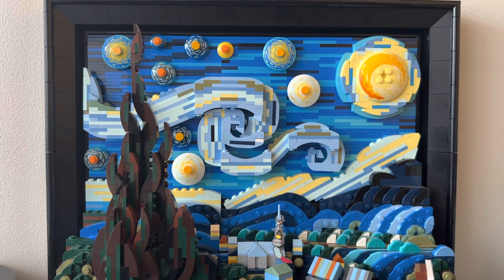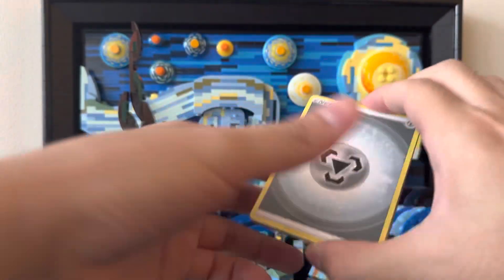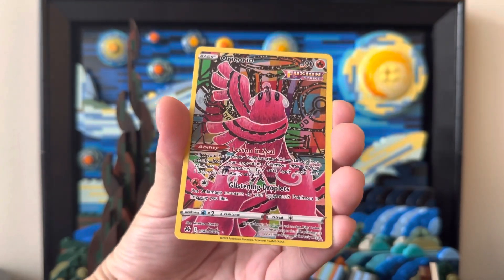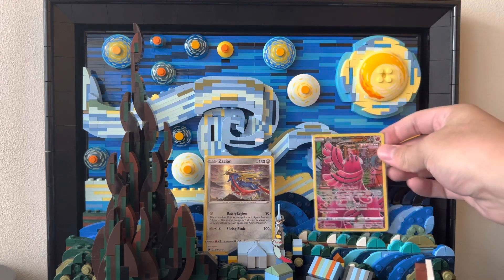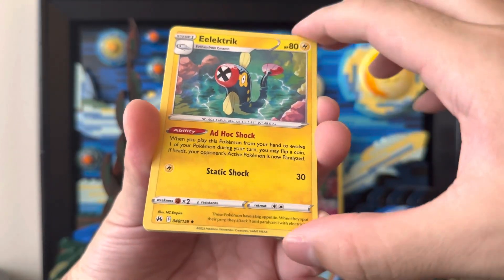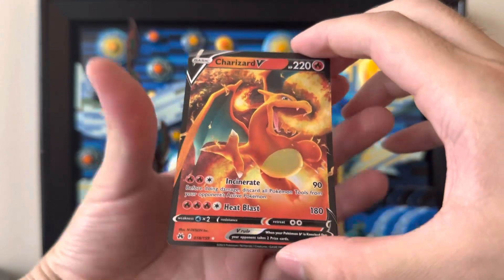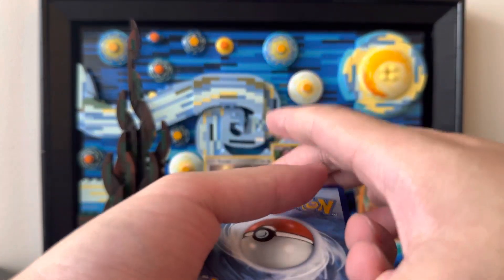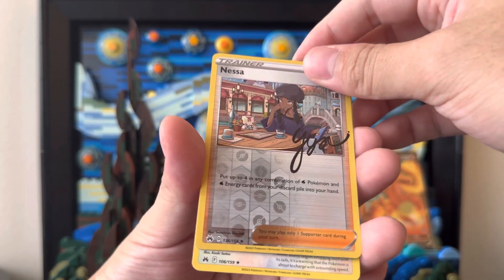the favourites coming out to play \\ Pokémon Crown Zenith